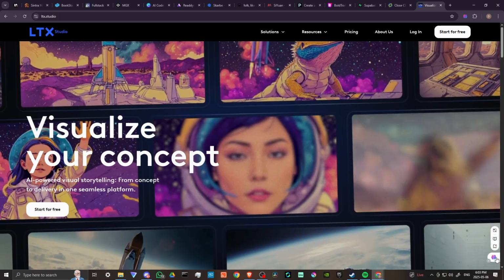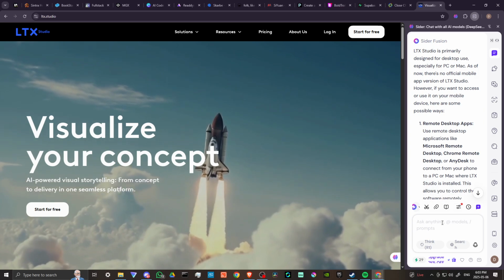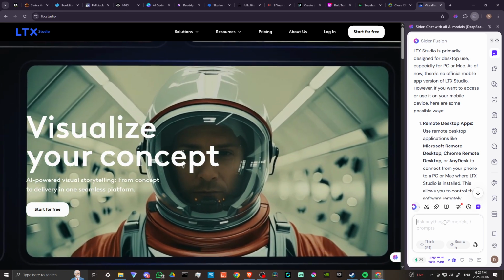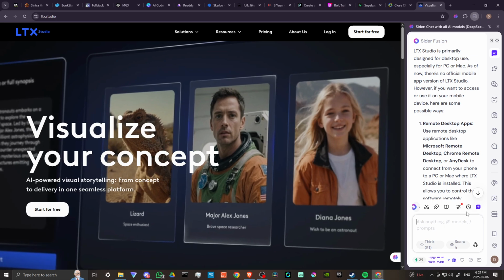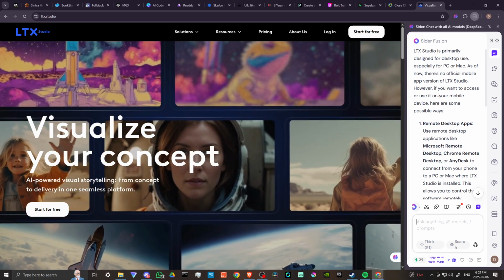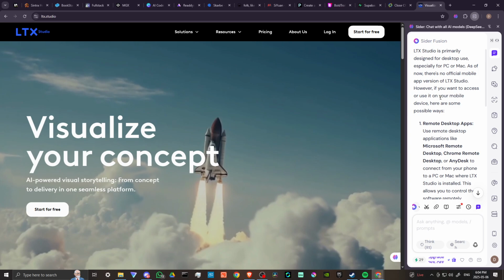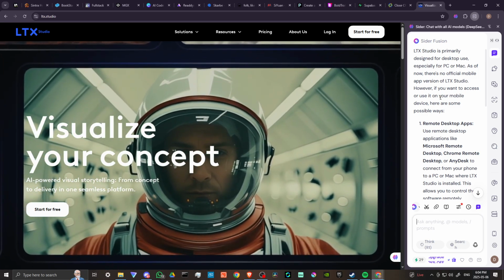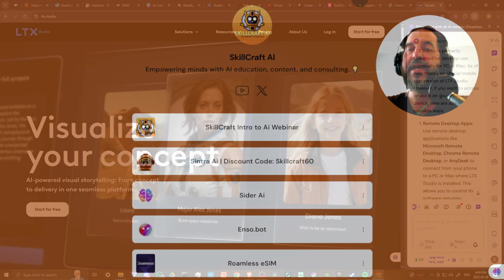How To Use LTX Studio In Mobile - Full Guide (2025)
Learn how to use LTX Studio on your mobile device with this easy, step-by-step tutorial!